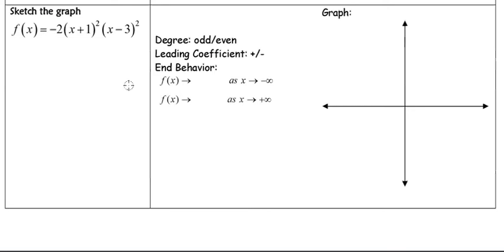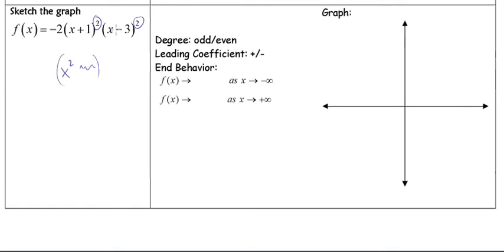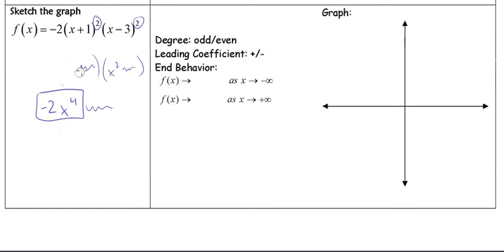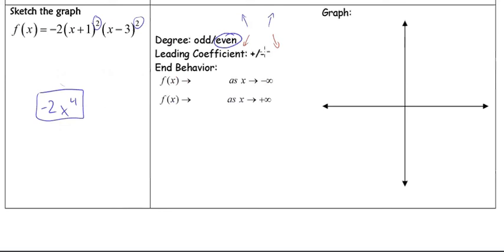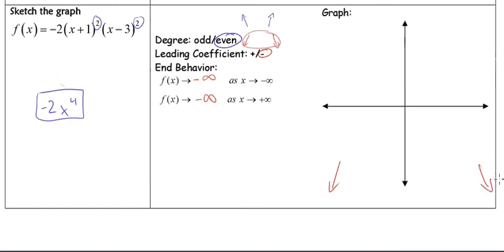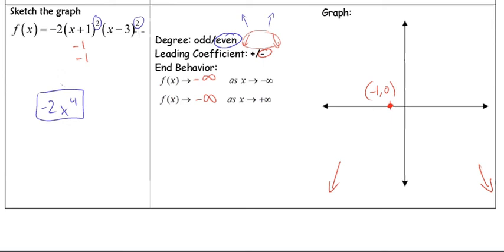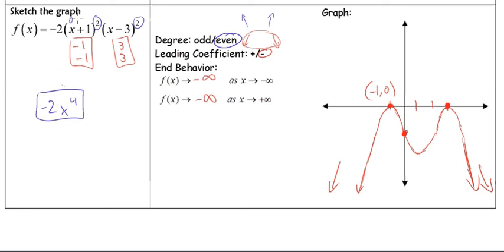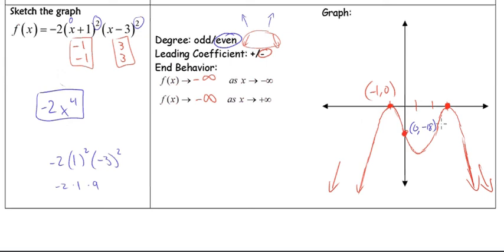2 3, part 6